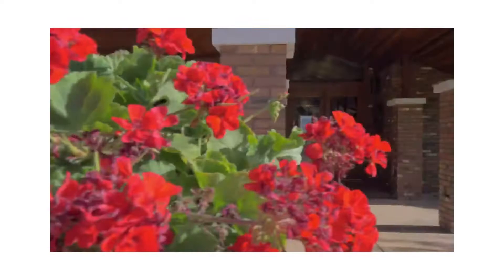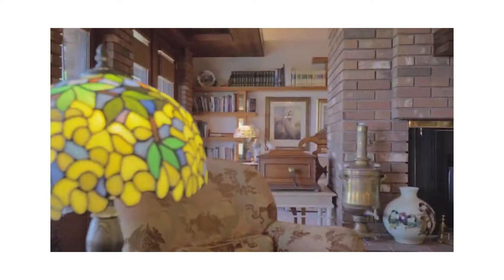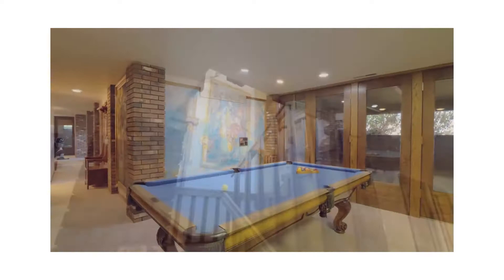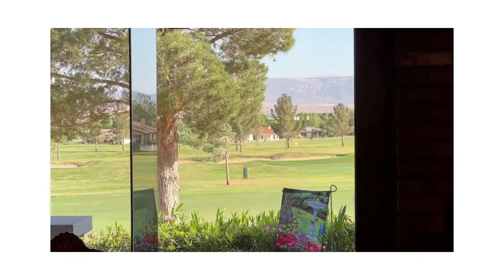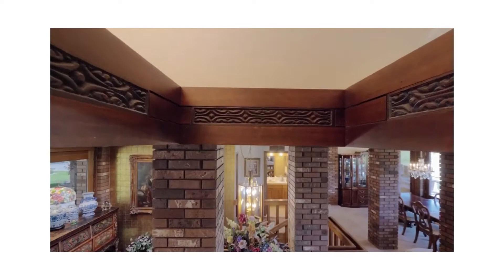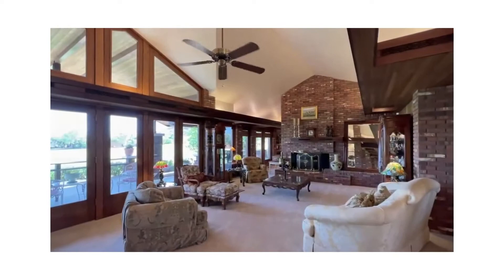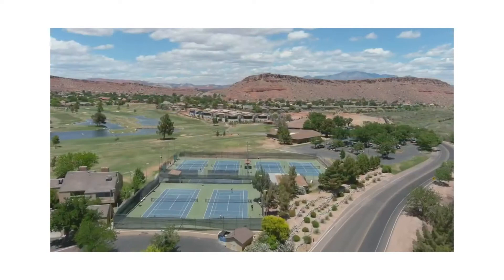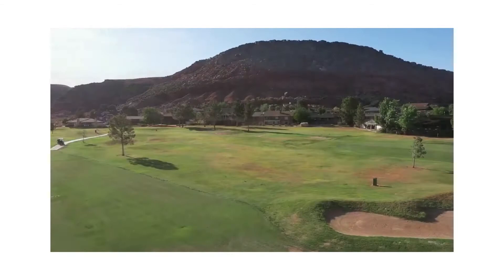Frank Lloyd Wright-inspired Masterpiece in Bloomington Country Club!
Have other questions about living in, moving to, or visiting St. George and Southern Utah? Just ask!

🌟 Who? Jeremy Larkin was born and raised in St. George, Utah and is the owner of The Larkin Group Real Estate Advisors.

📍 Where? Washington and Iron County, Utah, including, but not limited to St. George, Washington City, Ivins, Santa Clara, Hurricane, LaVerkin, Toquerville, Cedar City and Parowan.

💈  What?  Jeremy and his team of expert advisors at The Larkin Group walk the best clients in the world through the brain surgery of Buying, Selling and Investing Southern Utah Real Estate! And perhaps more importantly, they LOVE this community and pouring their heart and soul into it!

📻 Tune in! Jeremy is the host of The "St. George Real Estate Morning" Drive radio show 94.9 FM / 890 AM. You can stream the weekly program Thursdays at 8:30 AM

🙏 Give: The St. George Basket Brigade feeds 200+ families every Thanksgiving and supports local families, students and schools through organizations like Tan's Treats.